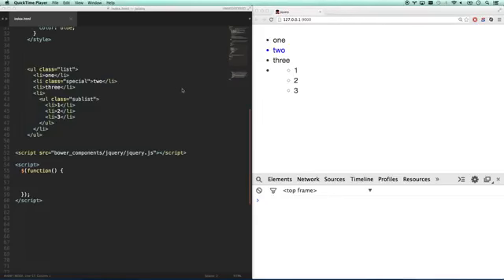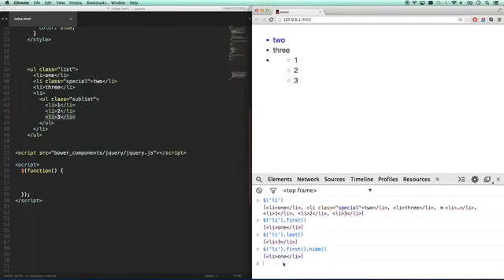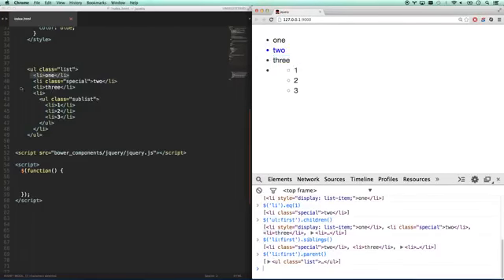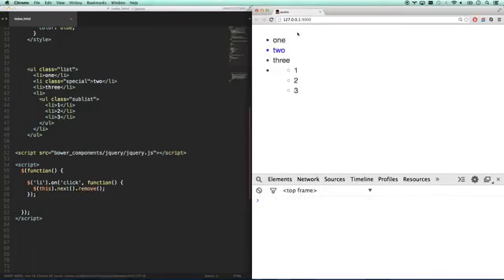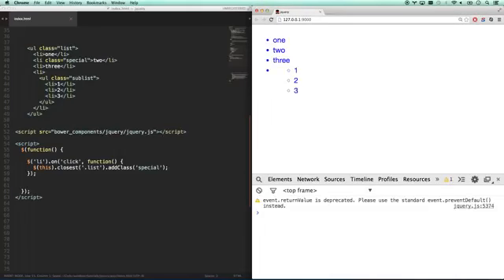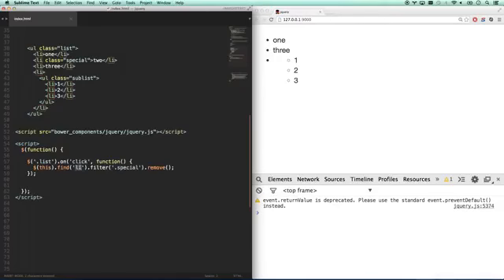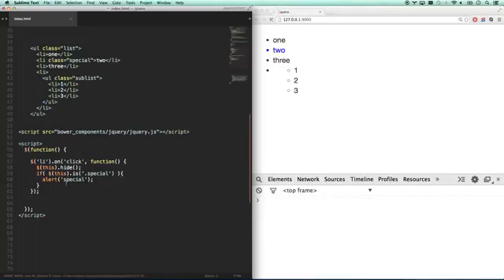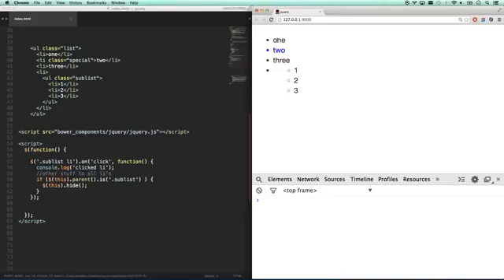jQuery Ajax Tutorial #4 DOM Traversal with jQuery